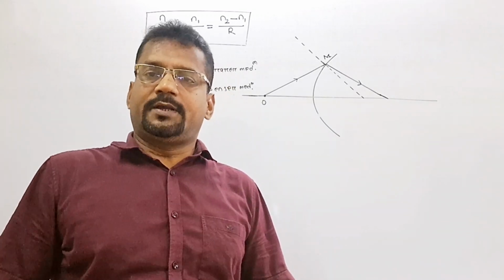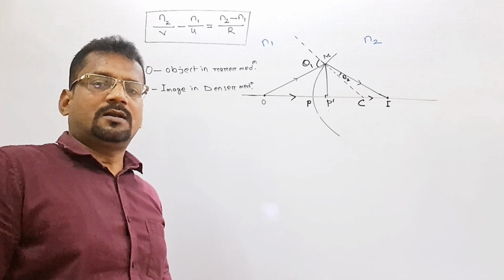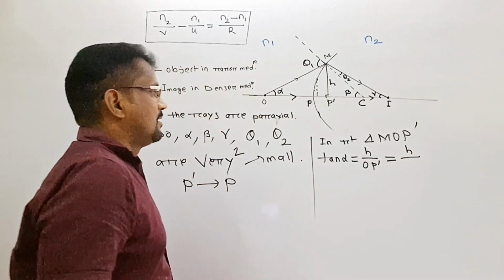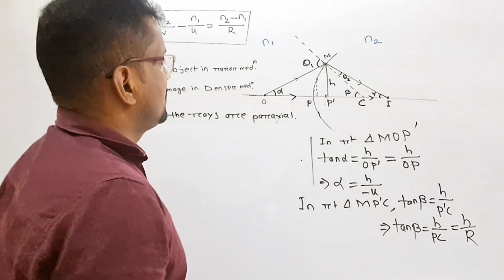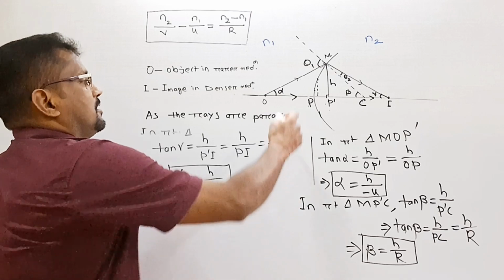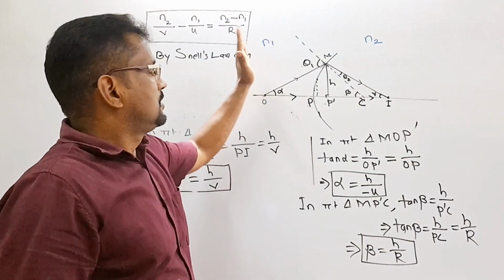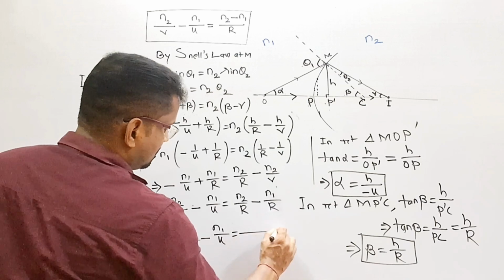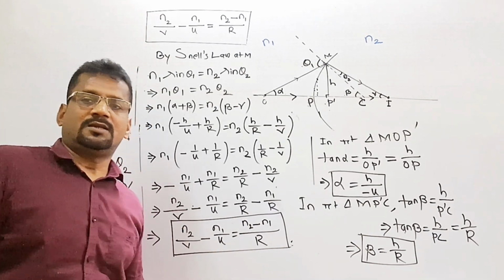Deduction of REFRACTION THROUGH SPHERICAL SURFACE FORMULA.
Formula connecting object distance (u) and image distance (v) for refraction at a curved surface